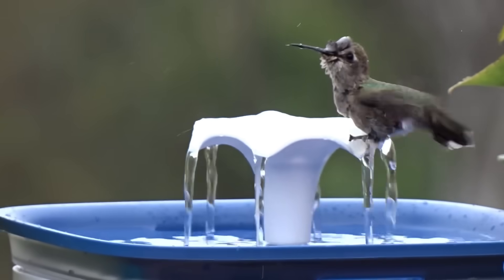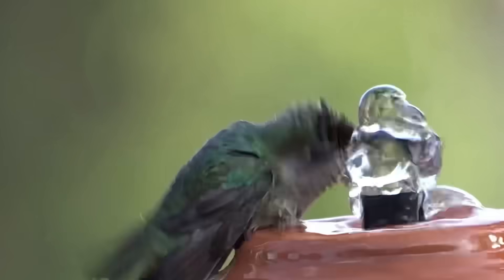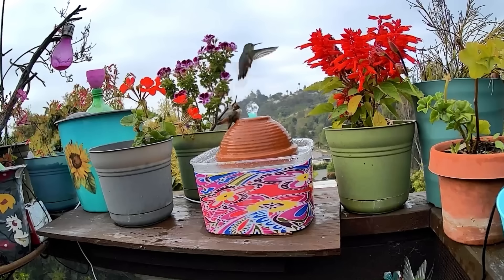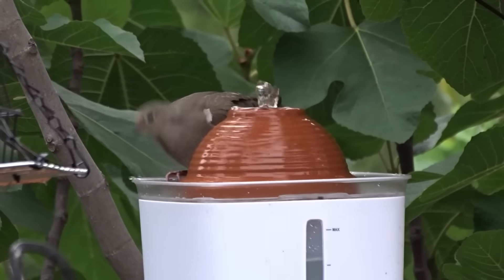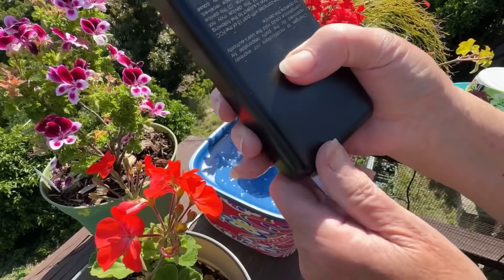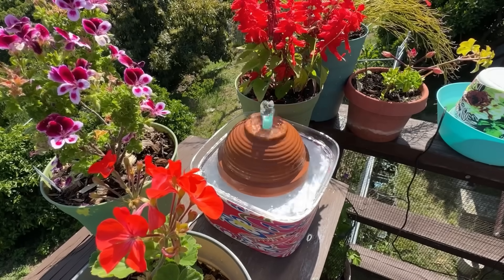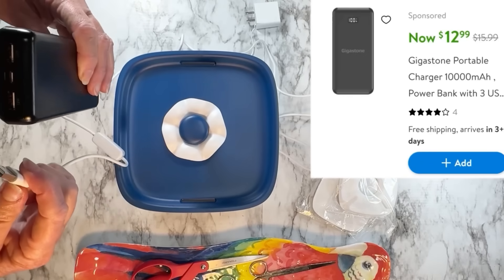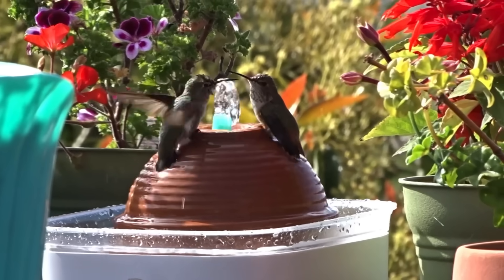Hummingbird FOUNTAIN Upcycle Attracts Tons of Hummingbirds *NO Sun Solar AC Needed PORTABLE Birdbath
EASY Hummingbird Fountain with terracotta pot, that the birds love. How To Make Hummingbird ENDLESS Water Fountain 🐦LOVED Bird Bath EASY Solar Powered TOTALLY PORTABLE.
Use right out of the box, for running water and No solar panel. How to make a birdbath when you don’t have an electrical outlet, you have rainy looking days or too many clouds, or you wanna put it in the shade, but you can still have running water to bring the birds and it’s so easy. The hummingbirds love it all the wild birds love this bath and you can have this thing put together in minutes, cheap.
Easy to make and move around the garden, patio, deck or yard, we now over 1000's of hummingbird here and they love this simple fountain birdbaths.  You can make it to work for your yard or patio, will not run out of water by the end of the day, stays clean and most of all the birds just love it.

USB Powered water Fountain Pump

Solar Fountain Kit

SECRET on How to Attract Hummingbirds TIPS on Hummingbird Feeder Water Fountain, LOVED DIY Recipe

How To Change a Hummingbird Solar Fountain with NO Sun to ENDLESS Water EASY DIY Birdbath PORTABLE